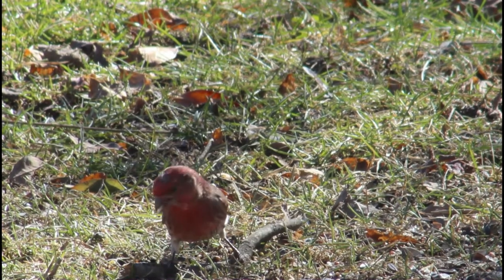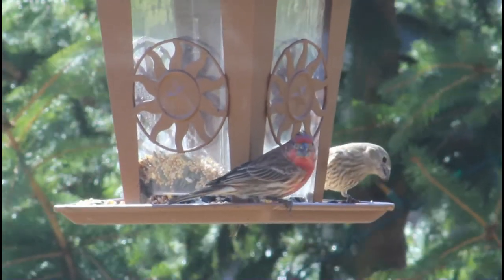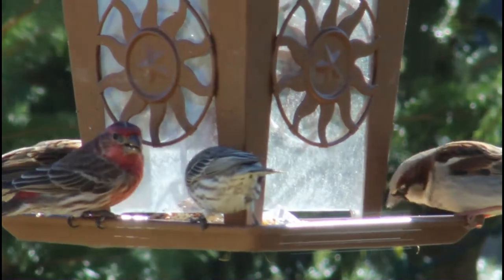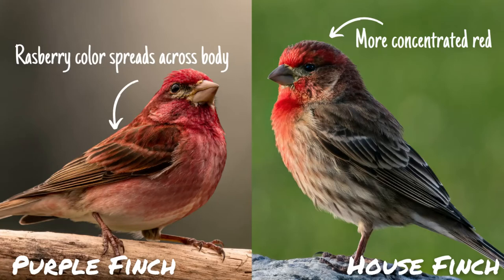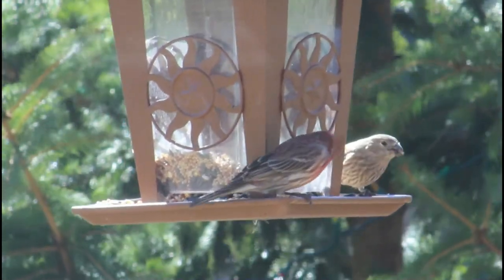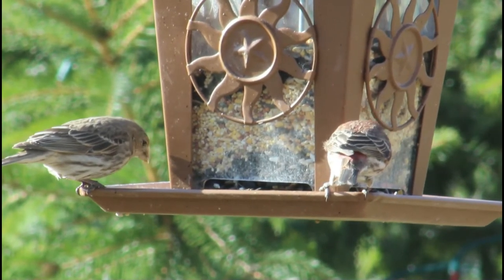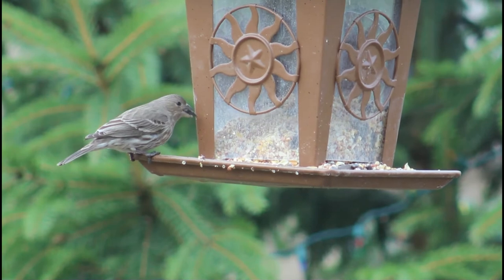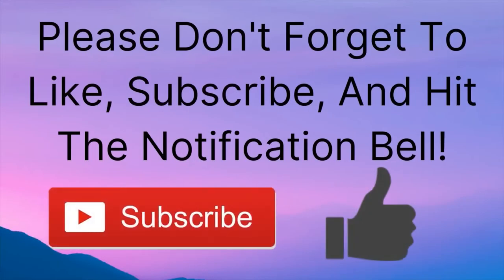House Finch - The Hollywood Finch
In this video, I am going to be talking about House Finches. These little birds are so cute and their song is so beautiful. Even though they are such welcomed little birds, did you know they are not actually native to some parts of the United States including Hawaii and the Eastern U.S.? Find out more including range, how to tell them apart from Purple Finches, behavior, nesting, and conservation in this video.

All footage and photographs in this video are mine unless otherwise specified.

New York City Video by CityXcape from Pexels
Hawaii Video by Jess Loiterton from Pexels
Purple Finch Photo by Skyler Ewing from Pexels
House Finch Photo by Connor Martin from Pexels